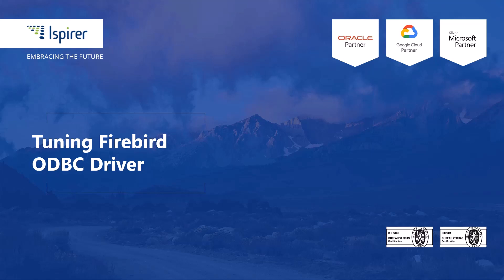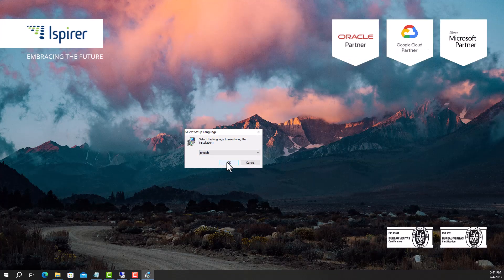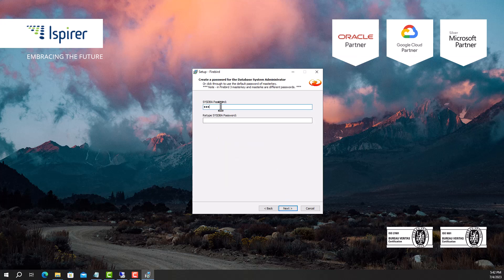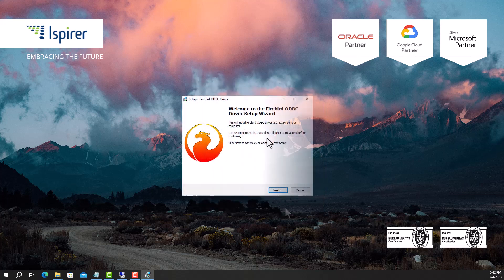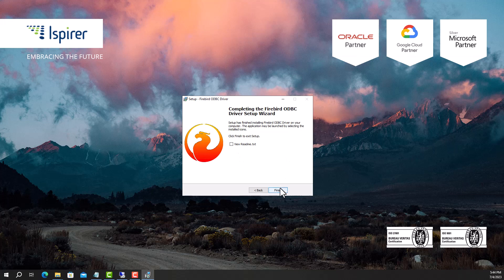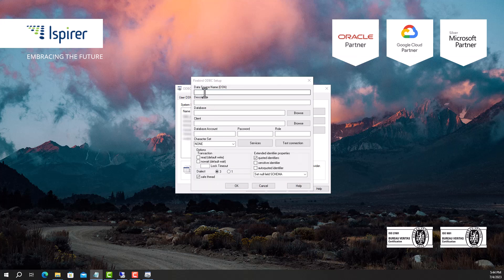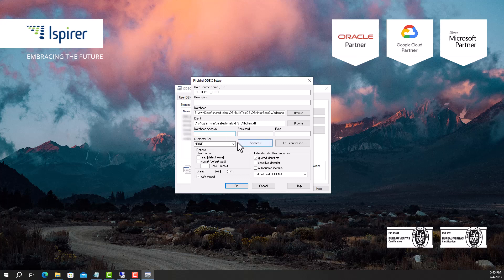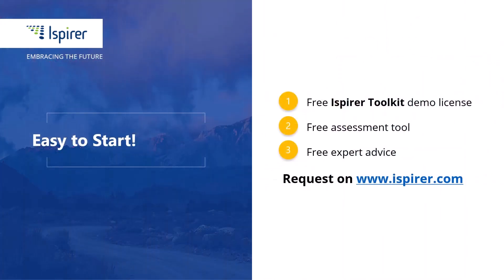Configuring Firebird ODBC Driver 3.0!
Install and set up Firebird ODBC Driver 3.0 for Firebird migration!